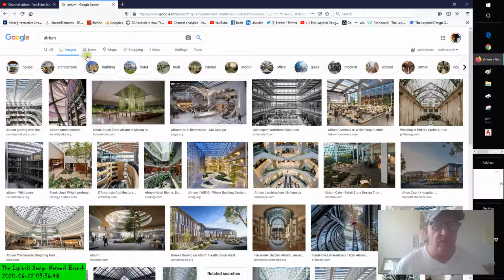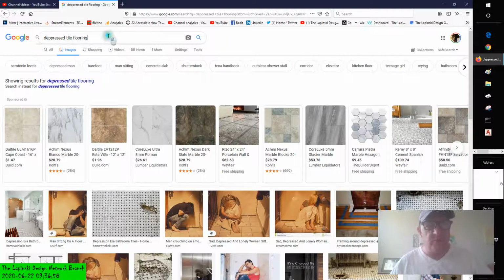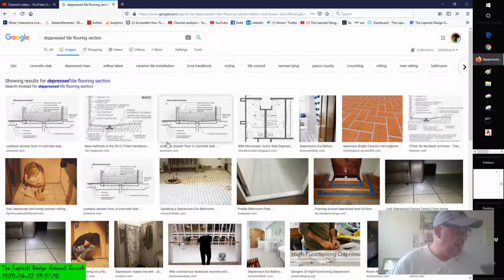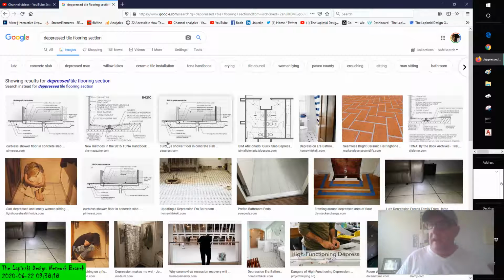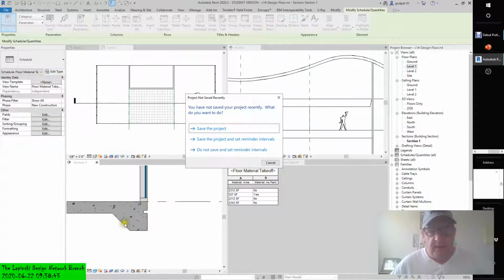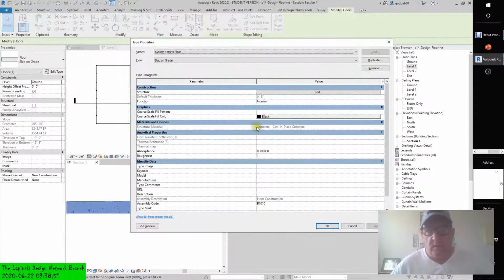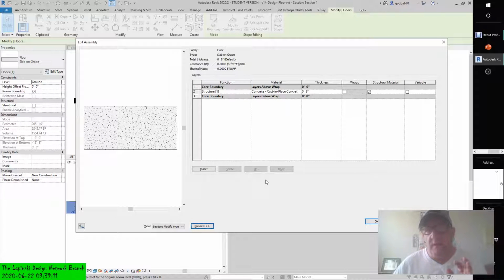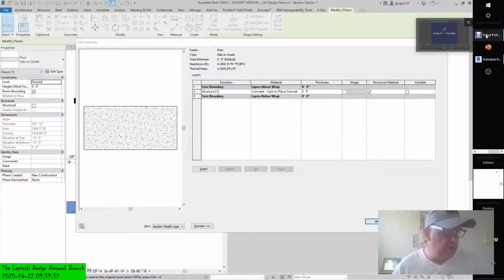REVIT 2020 Modeling Thick Floor Finishes